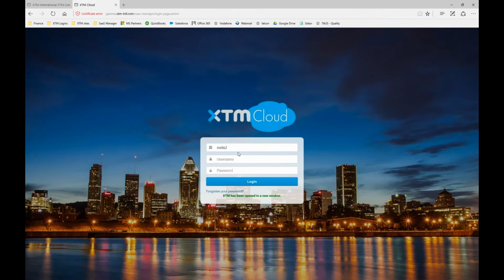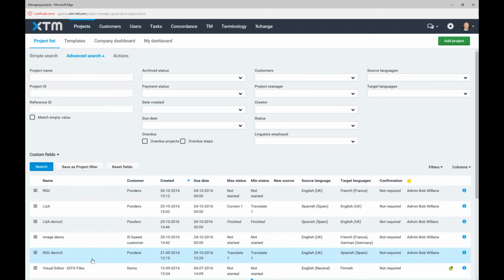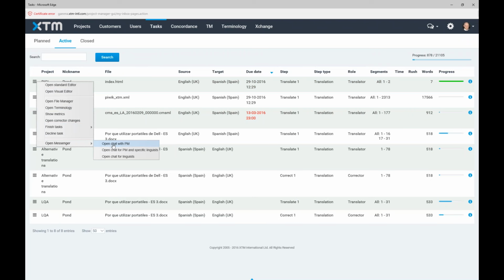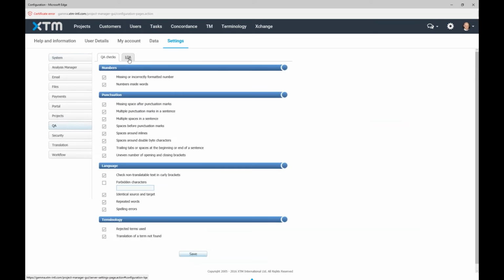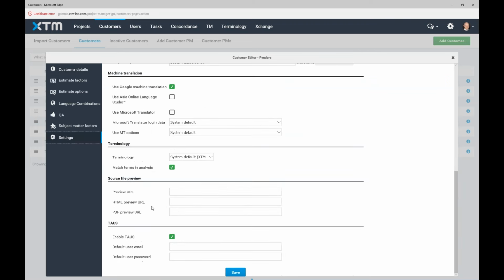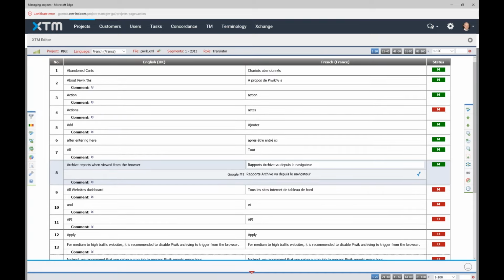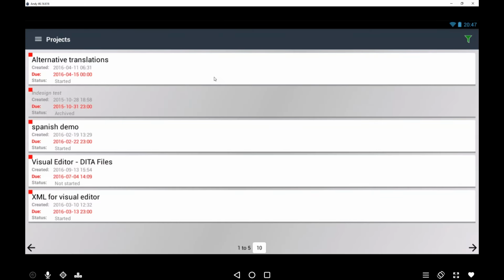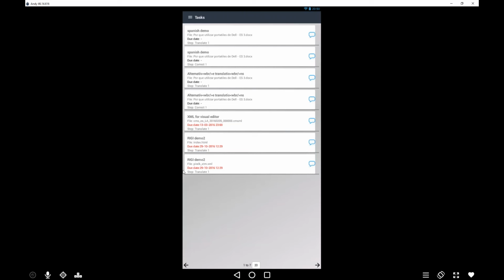Keynote XTM v10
Taking your user experience to the next level- XTM Cloud v10
XTM Cloud v10 is here now! The latest version of the award winning translation management system was released on the 23rd of October 2016. XTM Cloud v10 is the most feature packed release ever and takes XTM to even higher levels of automation, collaboration and functionality.
XTM Cloud v10 now available as a free update
For a full list of features in XTM v10 go